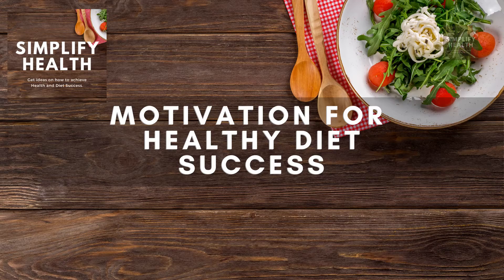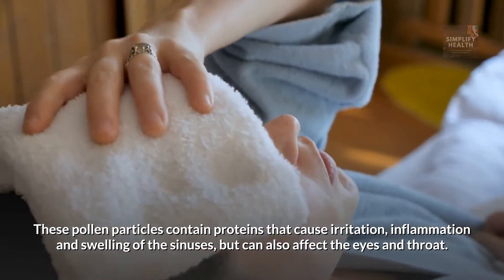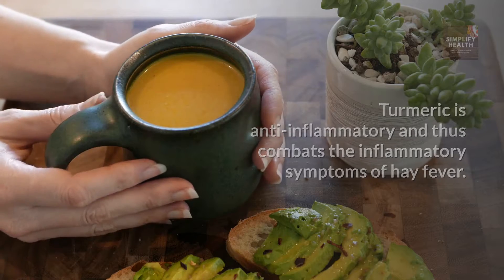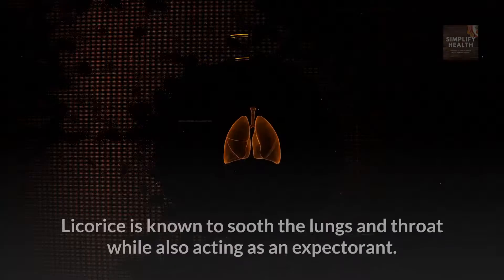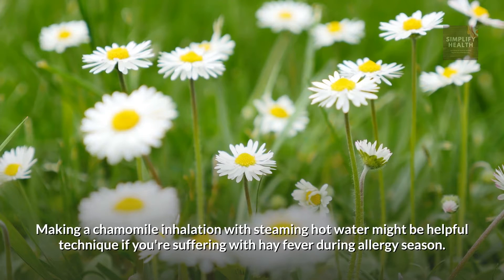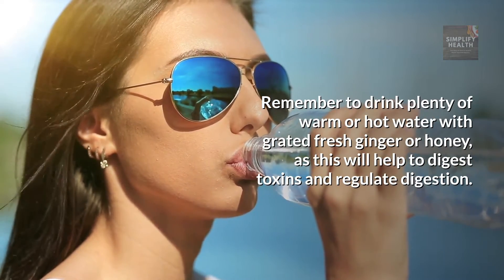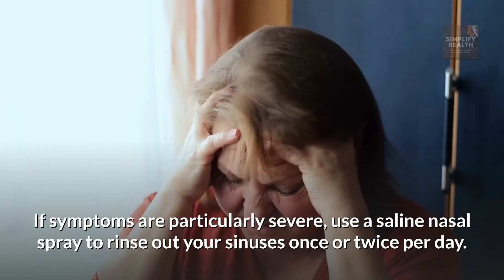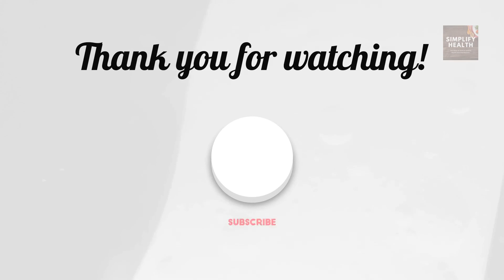Hay Fever Home Remedies HAY FEVER Natural Non Drug Home Remedies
👋 About Us:
hay fever home remedies - Speaking of painful symptoms of hay fever, I think the typical sneezing runny nose itchy eyes
 Hay fever cure just three years away, scientists believe, after successful vaccine trials

How to get rid of hay fever - quick relief and tricks you can try

Hay Fever Home Remedies Treatment, Natural Home Remedy Cure, Diet & Causes Of Hay

Hay Fever Home Remedies For Itchy Eyes Hay fever home remedies for eyes

If you want to know how to cure hay fever instantly  if you are a hay fever sufferer like myself  or know someone who suffers from hay fever badly  then today i want to share my ultimate cure for hay fever with you  not just relieving the symptoms of hay fever like sneezing  itchy eyes but actually getting rid of hay fever at least for that season without needing any medical treatment or any other remedies for hay fever...
non-drug remedies for hay fever - this morning.

Hay fever is an allergic reaction to pollen, typically when it comes into contact with your mouth, nose, eyes and throat

 - What is the best hay fever cure
 - Wondering how to get rid of hay fever
Hay Fever Home Remedies Treatment, Natural Home Remedy Cure, Diet & Causes Of Hay Fever Also known as allergic rhinitis or nasal allergies, hay fever can be seasonal, perennial (year-long), or occupational
Although gin as a hay fever cure is still our favourite of all

HOW TO get rid of hay fever: Symptoms of hay fever can make going about your daily life very difficult Hay Fever Home Remedies Treatment, Natural Home Remedy Cure, Diet & Causes Of Hay Fever.

INSPIRED by This Morning a video called  "Non-Drug Remedies for Hay Fever | This Morning" | This Morning

INSPIRED by Yes 2 Life Show a video called  "Natural Pollen Allergy Remedies | How to get rid of hayfever symptoms" | Yes 2 Life Show